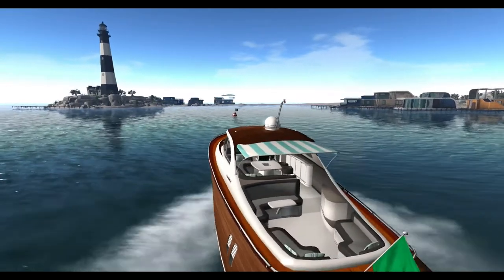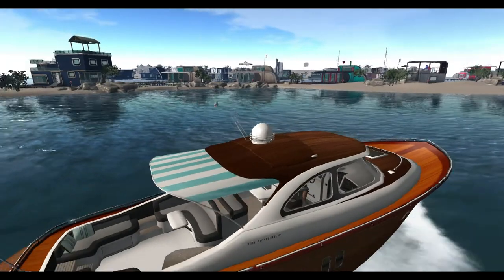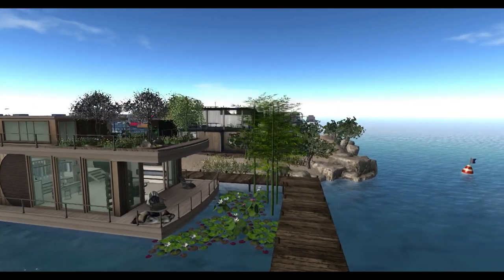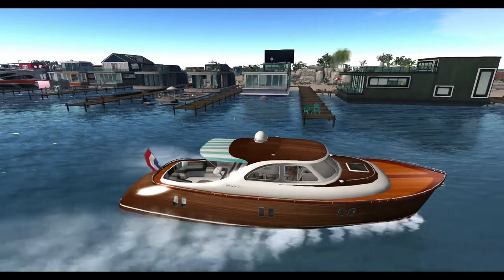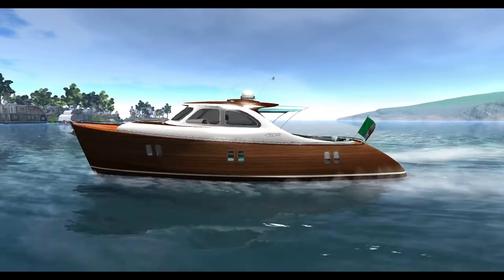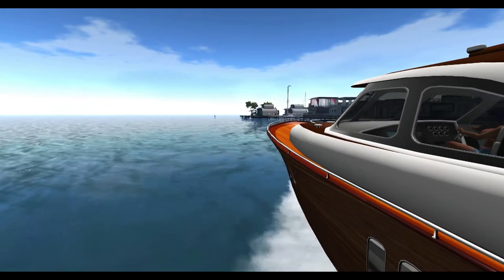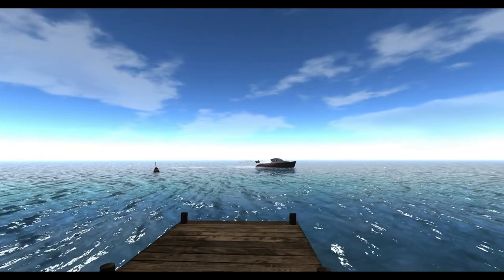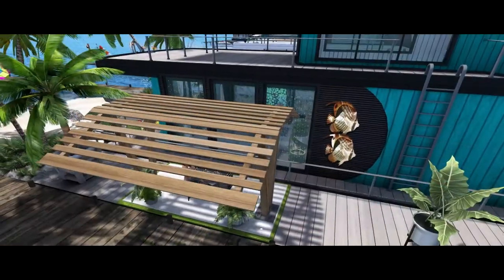SECOND LIFE 2021 | THE BEST OF BOAT WORLDS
Today I am heading over to Eispoo's Houseboat which he chose with his premium membership. I hadn't seen it and thought I'd take you along with me to check it out.  During my boat ride to his place, I will talk about how a premium membership can allow you to have your own home.  Showing one of the boathouse communities and enjoying the beautiful weather!

Some of Eispoo's decorations he used in the boathouse:

Contemporary metal fish art - 1li Jack's Stuff

Kites- Daytona beach 1li Nanogunk

the bed is GW 3P Homey Bed 18 li - Gracefully Wicked

Koi Fish Painting 5 panels 1 linden - Indolent

Coffee stains tree wall Deco - 3 li

partition shelf wall - 1 li - Graphit Design

fish tank 5 li -Anacondas

TA Polaris wall panel 6 li -tartessos arts

RatzCatz - Twisted Fountain 3li -

Drapes - RatzCatz - 2 li

Shark jaws wall deco -headhunters island 1 li

Shelf wall -2 li Graphit Design

Sea horses, shells,& fish 1li  -Jack's Stuff

and the helicopter pad on the roof lol - he made

Chairs on deck - Trompe Loeil -Kyah Lounger 2 l1

ISIL glass float pair 5 li

HAVE A QUESTION ABOUT THIS VIDEO/SERIES?
OR LEAVE A QUESTION BELOW IN THE COMMENTS SECTION.